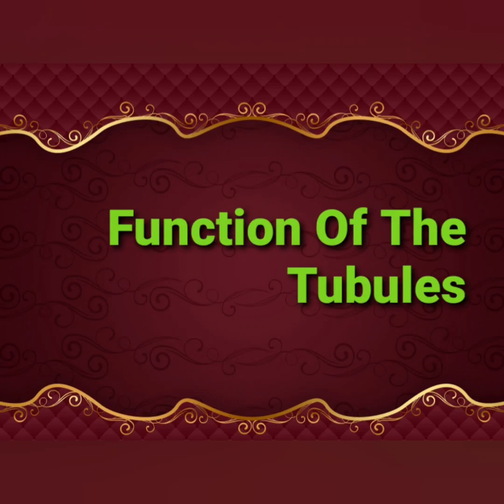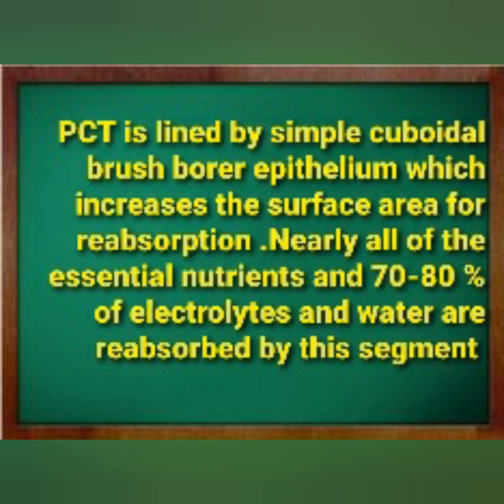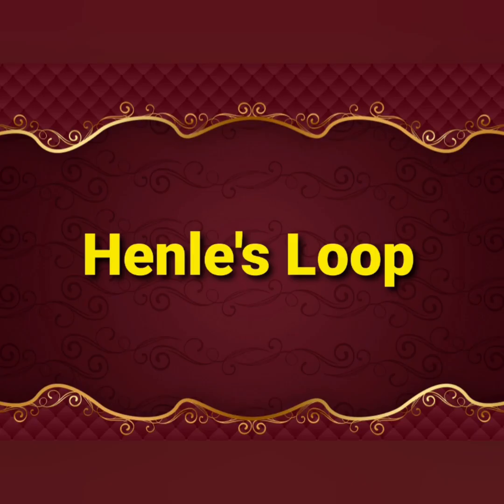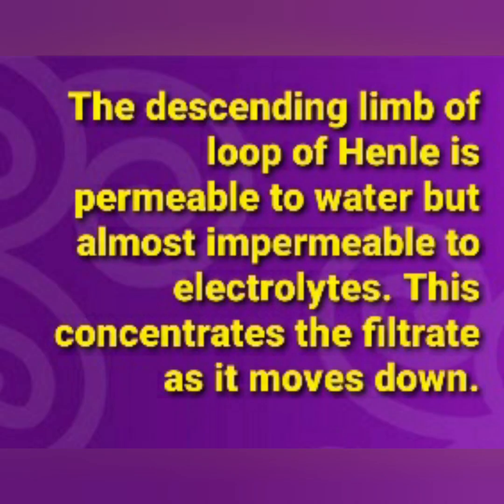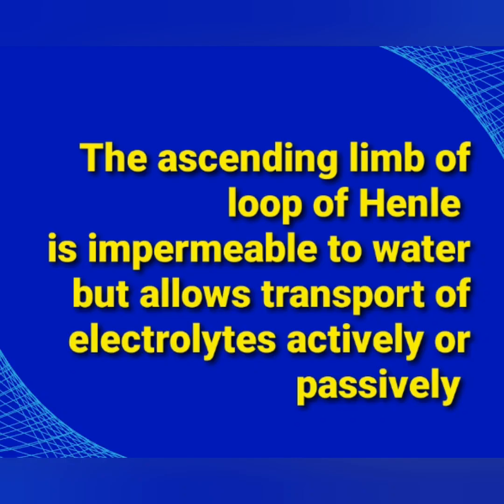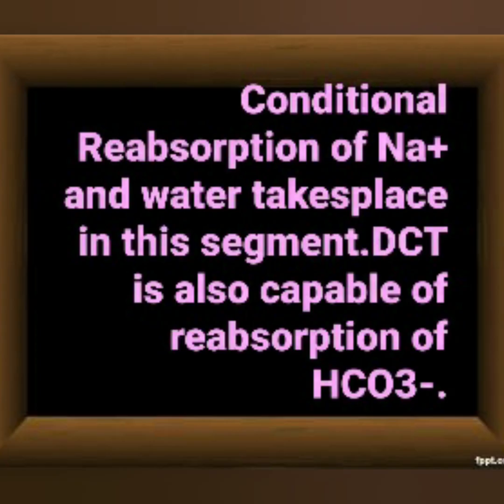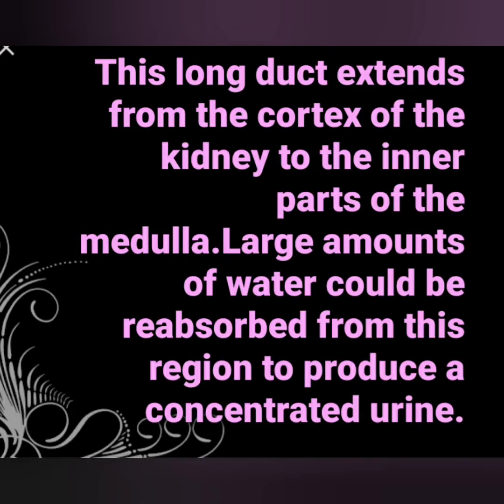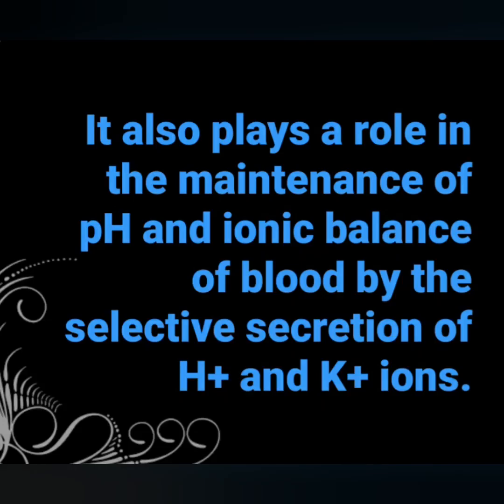XI Zoology # Excretory Products & Their Elimination/Part 4/ Function Of The Tubules # Sonitha. M.S